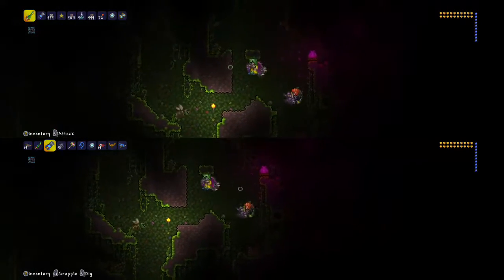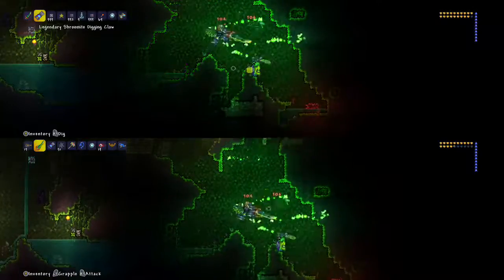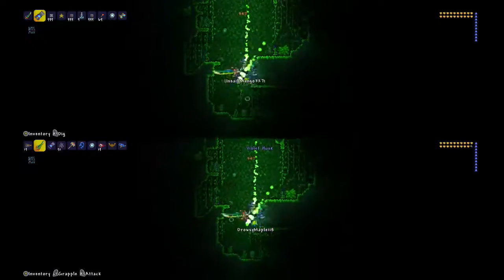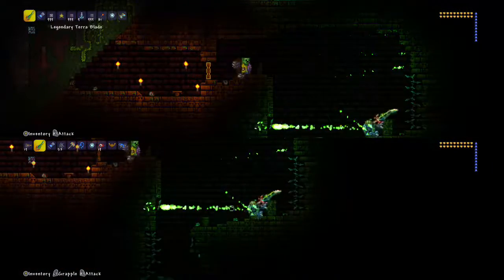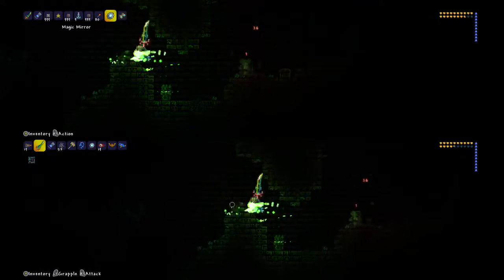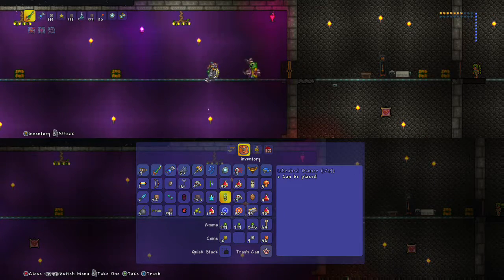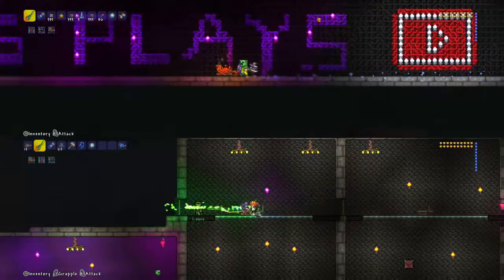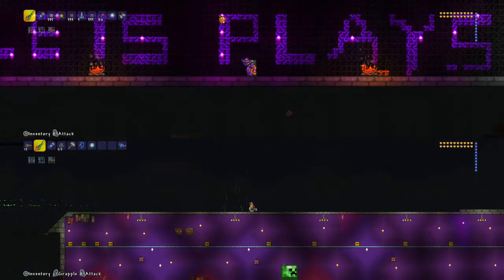terraria pt 5 ll two terra blades one plantera ll boss battle